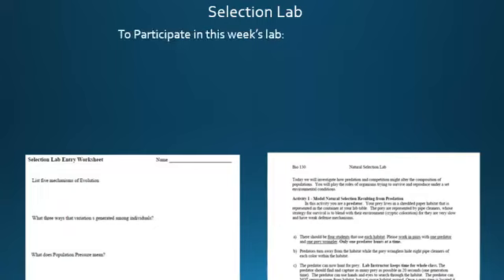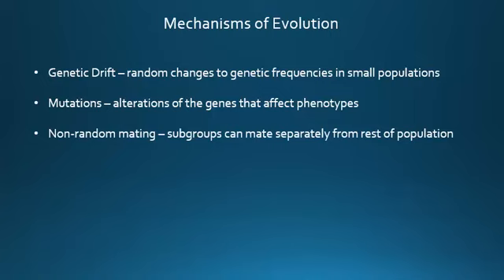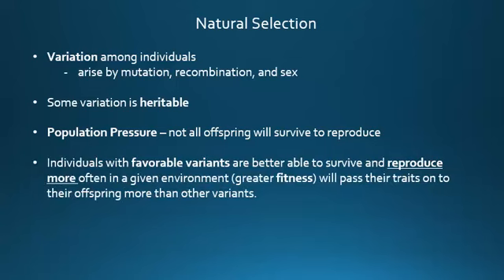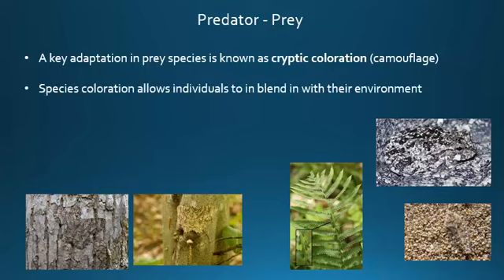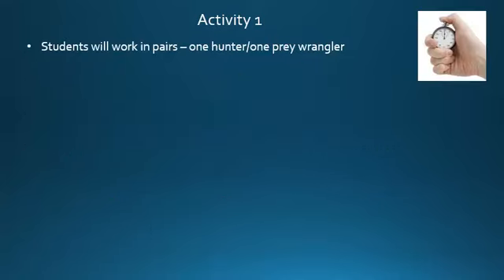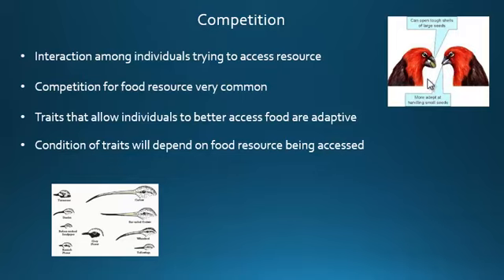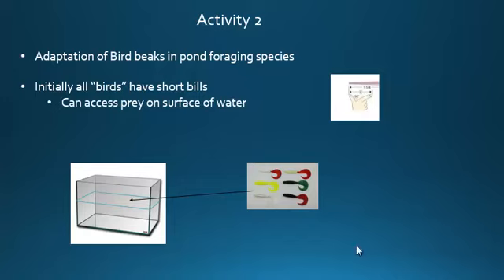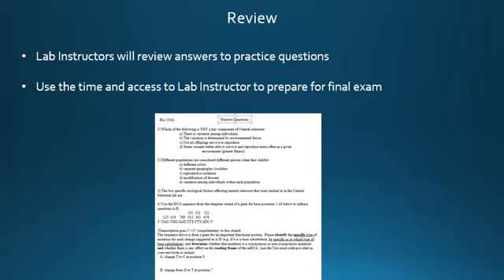Selection video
Captions provided by the Accessible Media Center at Sonoma State University